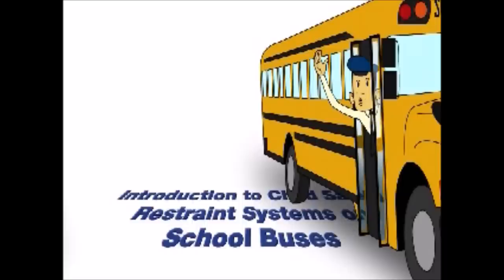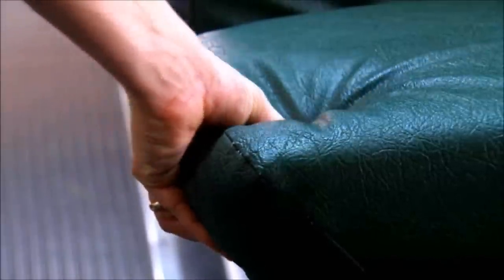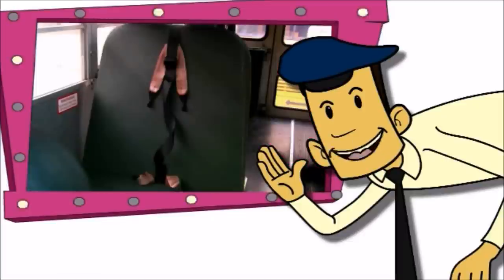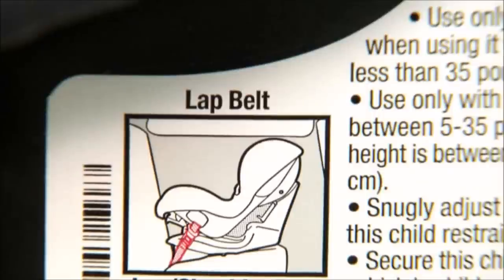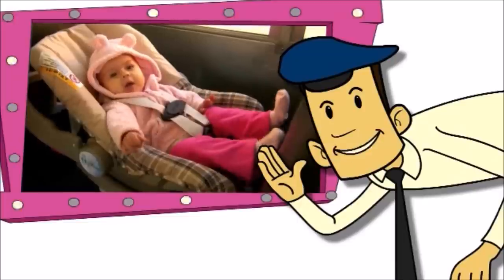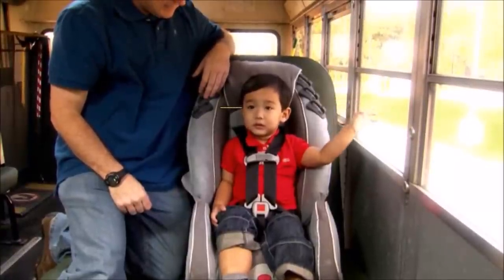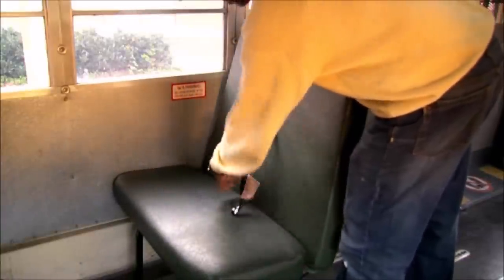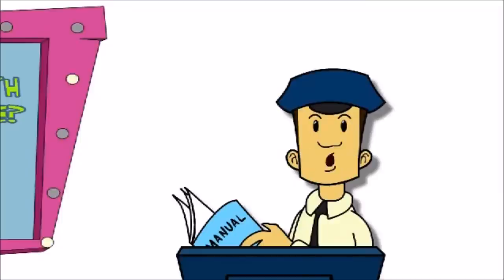Child Safety Restraint Systems (CSRS) on School Buses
The number of pre-school age children transported in school buses to school and child care programs is at an all time high. Just as in other vehicles, these children need to be properly secured in Child Safety Restraint Systems (CSRS) when traveling in a school bus.